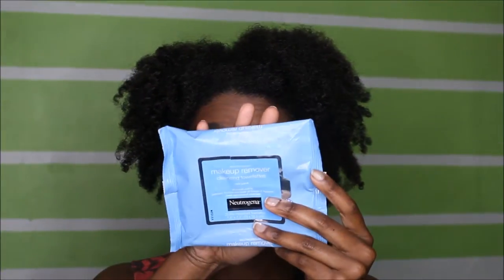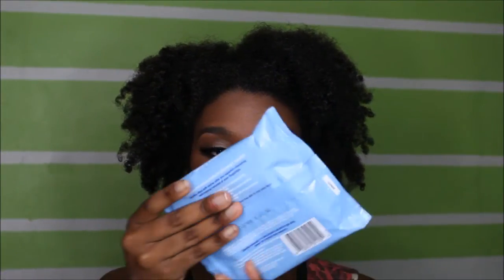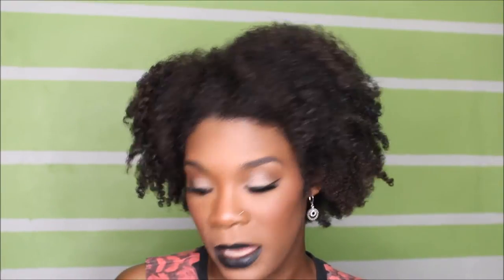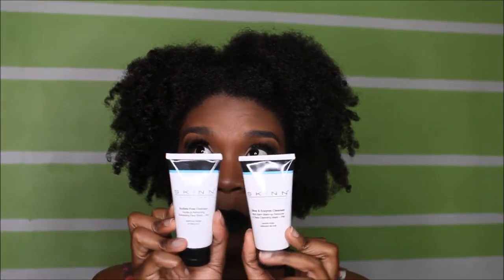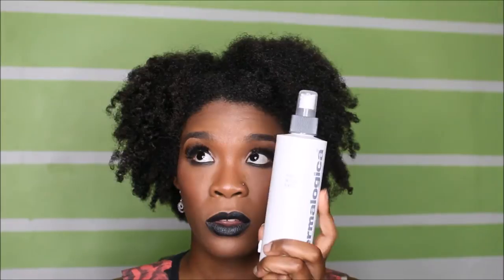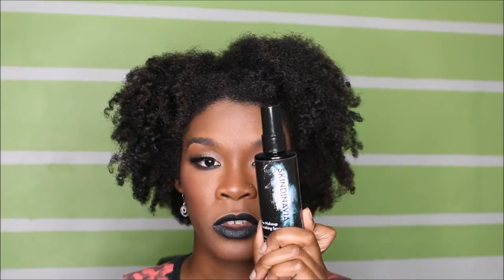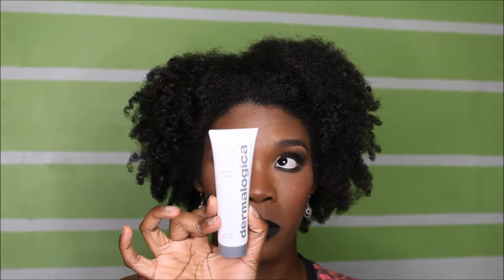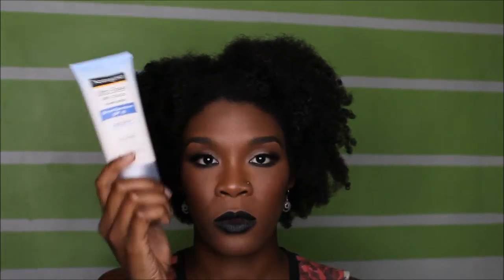B. YOU Tips: Makeup AfterMath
Watch me in 1080 HD! Thank you beauties for watching! Watch this next tutorial on this look by clicking

Products used:
MAC Medium Deep Color Correcting Palette
MAC Studio Fix Fluid in NW 45
LA Girls Proconcealer in Warm Honey
Anastasia Beverly Hills Dipbrow Pomade in Dark Brown & Ebony
NYX Stay Matte But Not Flat Powder in Chestnut
Stacked lashes of #43 & demi wispies
Ruby Kisses All Over Glow in Flushed Glow
NYX blush Rose mixed with NYX blush in Cinnamon
CoverGirl Queen Ebony Bronze Bronzer
Skindinavia Primer & Finishing Spray
NYX lipliner in Blackberry
Wet n Wild lippie in Pagan Angel
Makeup Geek shadows in Mocha & Corrupt

Instagram, Twitter: muabarbs
Facebook: B. Younique Inc.